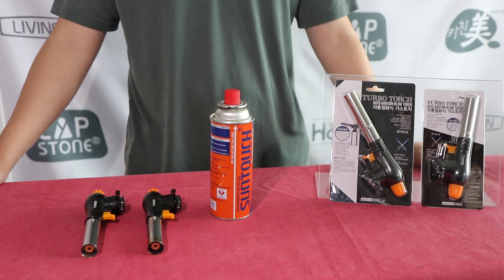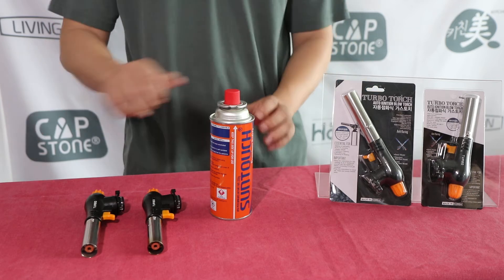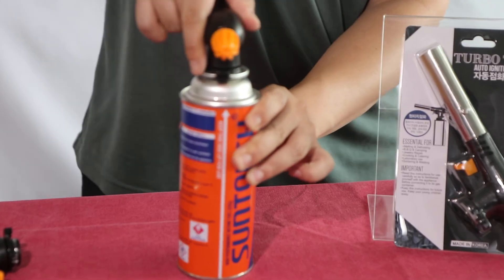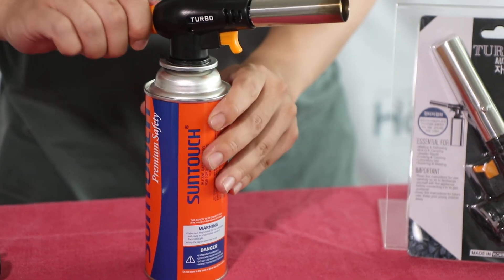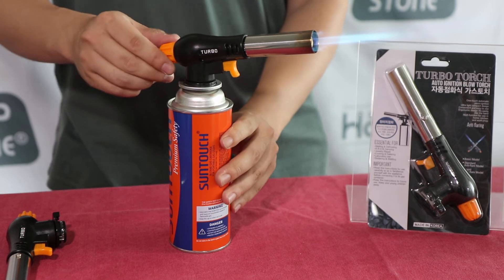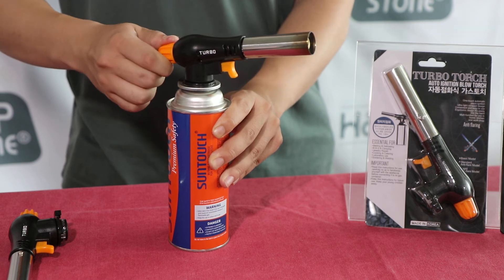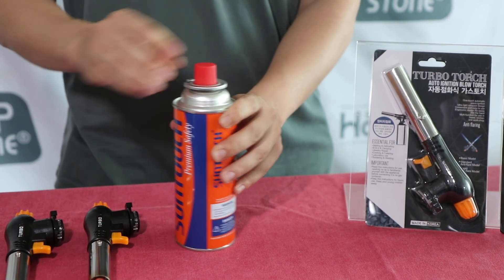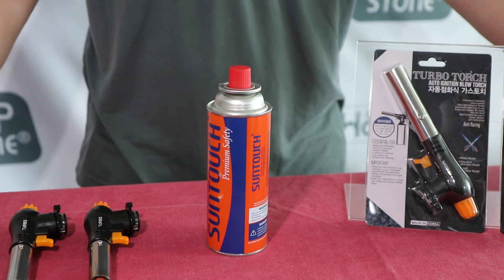AUTO TORCH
OUR STORY

CAPSTONE is the new brand launched by  SUNTOUCH CO., LTD.

Our main products are outdoor cooking appliances, kitchenwares and housewares such as portable gas stoves, torches, grill pans, Non-stick frying pans, Ceramic-coated pots, pillows, splash guards, organizers, and moisture absorbers.

The company is  headquarterde in Korea and we have  two factories are in Korea and one in China.

230 employees in Korea and 160 employees in China wok tirelessly to provide quality products.

Our officient the mutual communication system increases efficiency between our Korean factory and Chinese factory.

For over twenty years, our Research and Development department of the portable gas stove has consistantly inventing new designs and systems such as the safety governor system with several safety devices and the high calorific burning system. Over the years, we have improved our product lines to be better, stronger and more efficient over the years. We maintain the highest quality in the portable gas stove industry in the world.

Since 2008, we have intensely expanded our facility and started producing grill pan, frying pan, ceramic-coated pots, pillows and organizers. With great quality and competitive price, we export housewares including Asia, Middle-East, Europe, America and around the world.

We have a number of patents, domestic and international certificates for portable gas stoves such as ISO 9001:2009, CE certificate for Europe , CSA and ETL certificate for USA and Canada.

We also have LFGB, SGS and KCL tests for housewares.

All our employees will do our best to meet your needs, fulfill social responsibilities, and develop and grow to be the reliable and innovative company.

As the leader of the industry CAPSTONE, strive to   be the top of our business.

We sincerely hope to be your long-term business partner

CAPSTONE是深特起有限公司旗下成立的新品牌，致力于携带式卡式炉，不粘锅，烤盘，喷枪，喷灯等各种厨房用品的研发和生产。其中携带式卡式炉作为主导产品，已拥有10多种款式。经过多年的努力已成为韩国第一卡式炉生产、销售商。由于品质优良款式新颖，产品深受国内外客户的青睐。现远销至美洲、欧洲、东亚、非洲等50多个国家和地区。过去的20多年一直以研发更安全，更美观的厨房用品为主连续获得ISO，CSA，CE等各种机构的认证。在竞争激烈的市场经济中一如既往、脚踏实地的坚持研发高性能、高品质的精美厨房用品